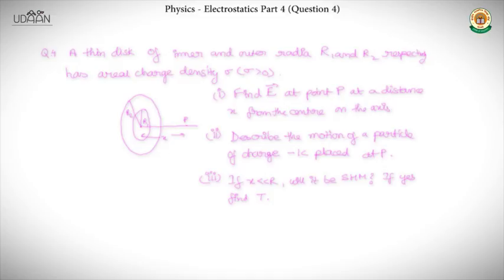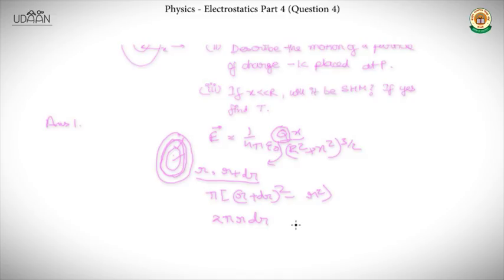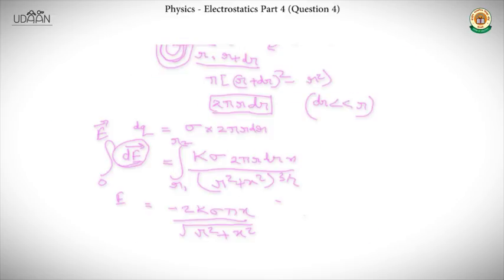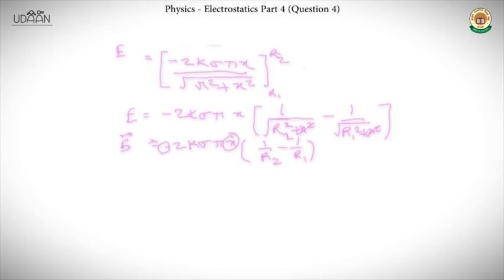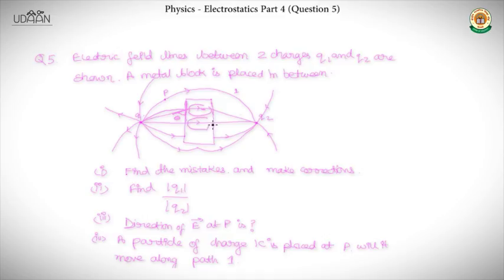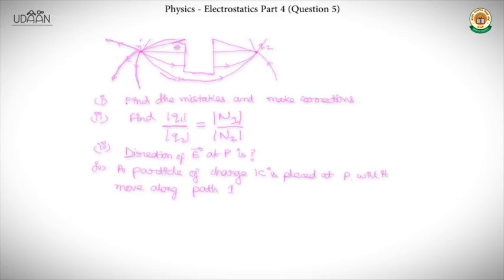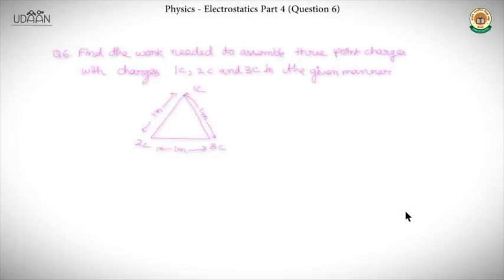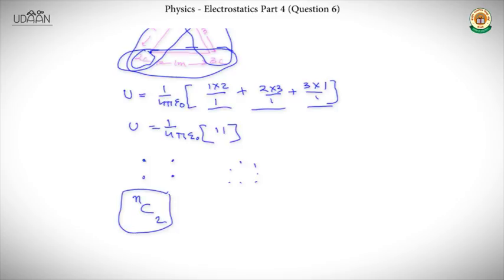Discussion: Electrostatics - 4